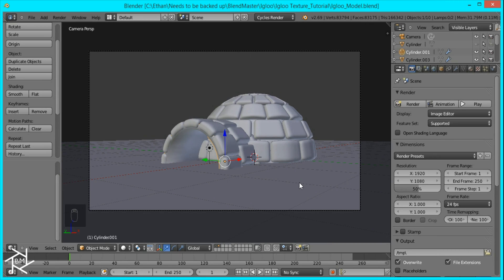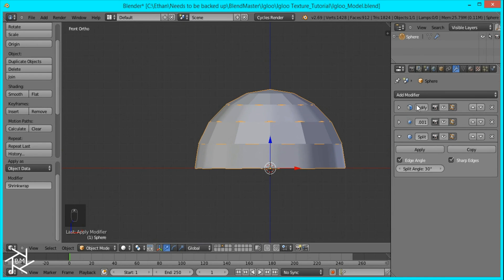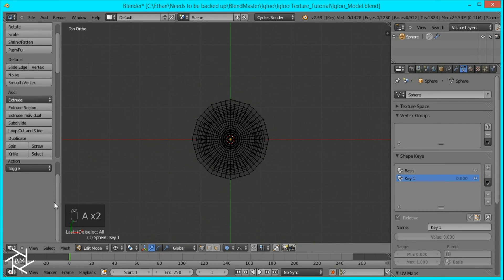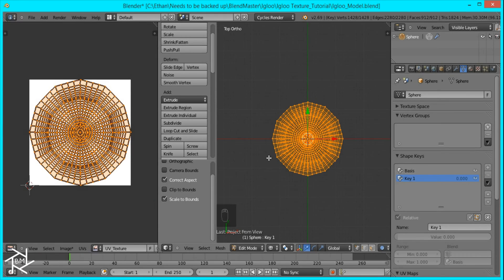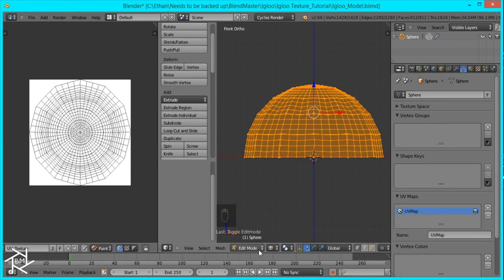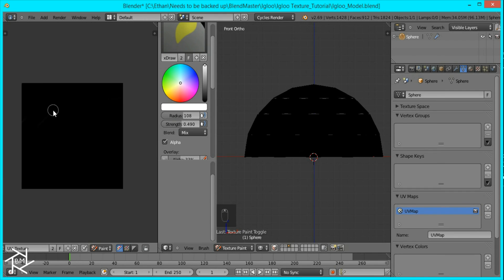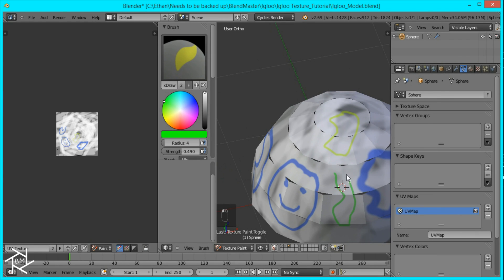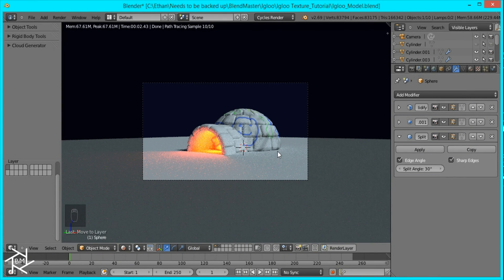How to Texture Paint an Igloo in Blender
Hey guys. In this video I will show you how to texture paint an igloo from my previous tutorial in blender. This tutorial was requested and so I have worked on it to bring it to all of you. You will also learn how to export a UV layout if you wanted to paint the texture in some other software such as Gimp or Photoshop.